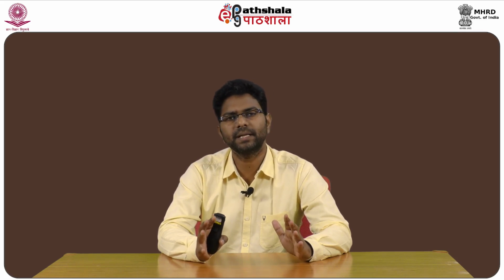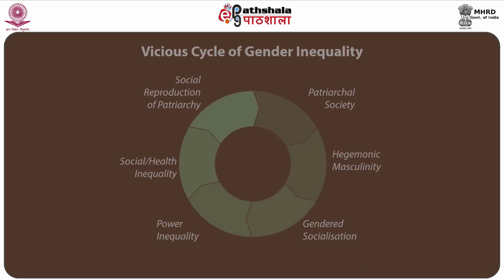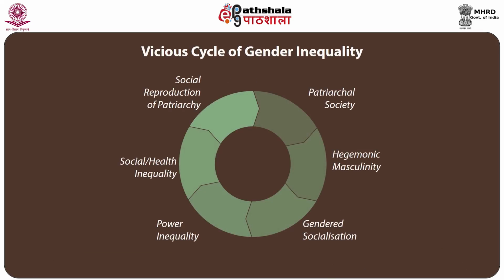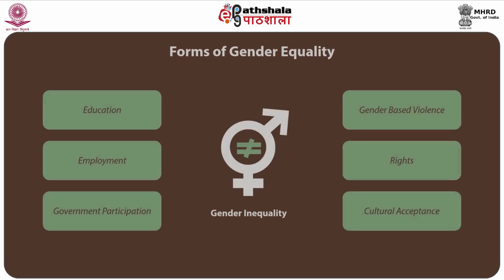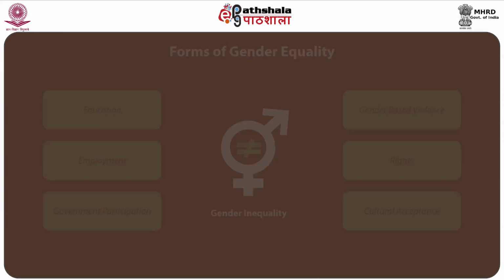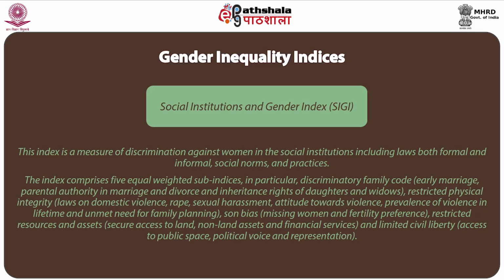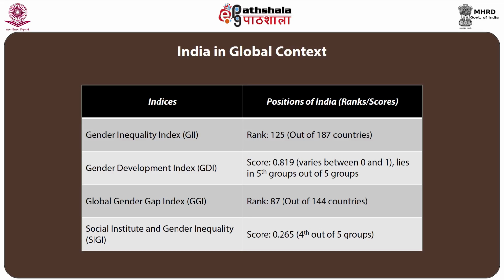M-19. Gender inequalities and the subordination of women